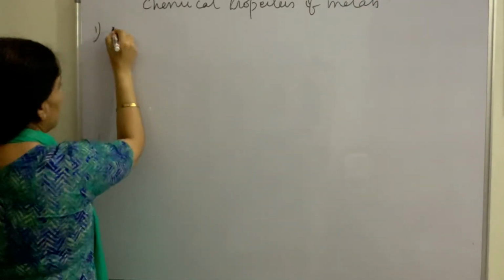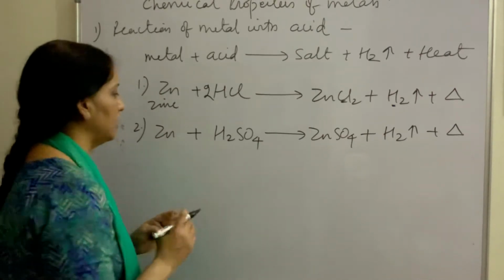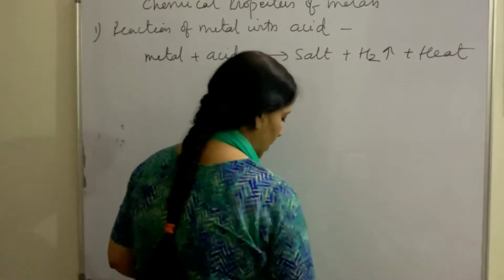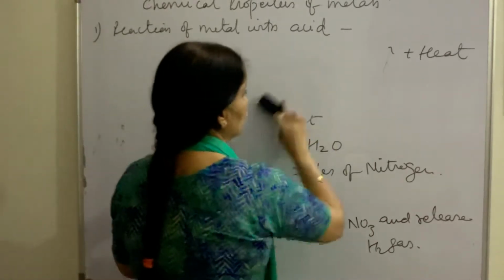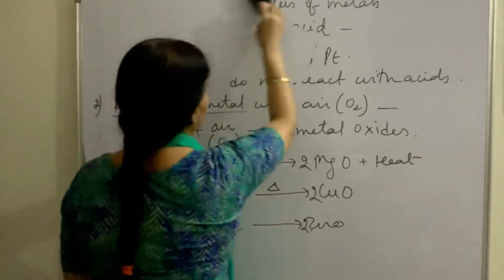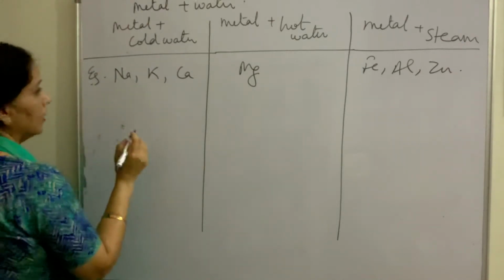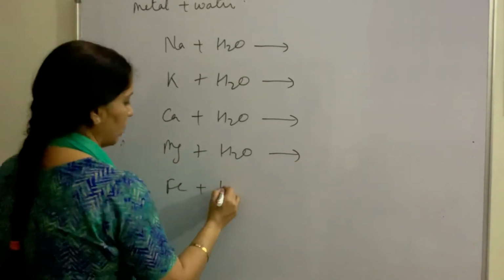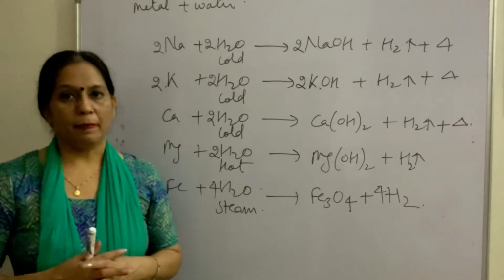Metals & Non-metals,Chemical properties of Metals Part 1, X/NTSE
Chemical properties of metals -Reactions of metals with Acid, Air and Water. See rest of properties in part 2  (will be posted soon)